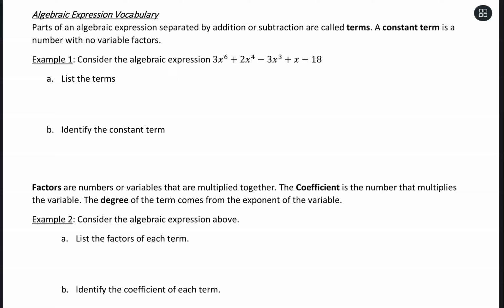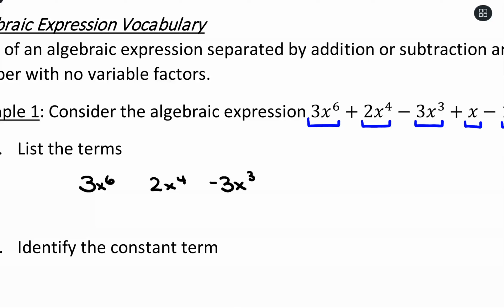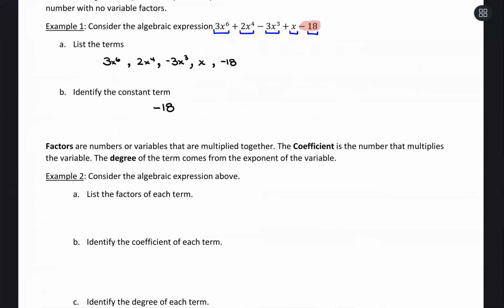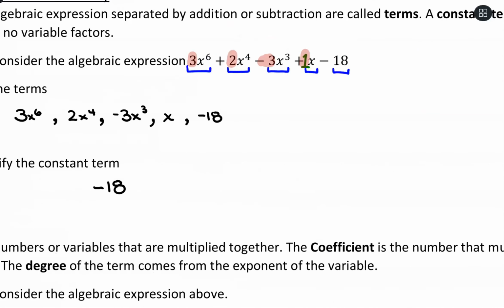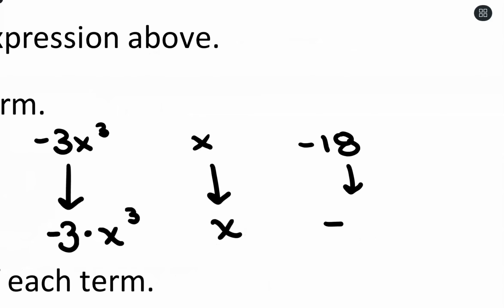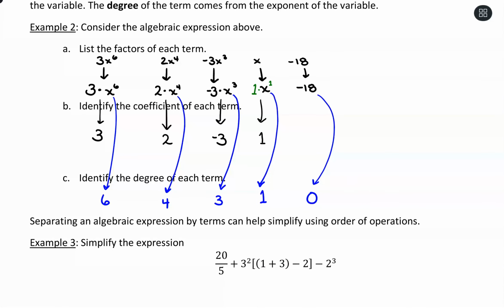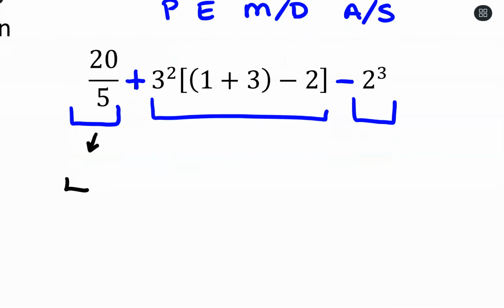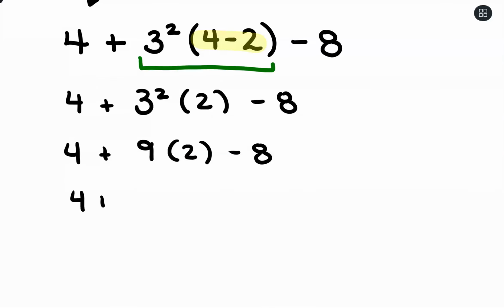Algebraic Expression Vocabulary